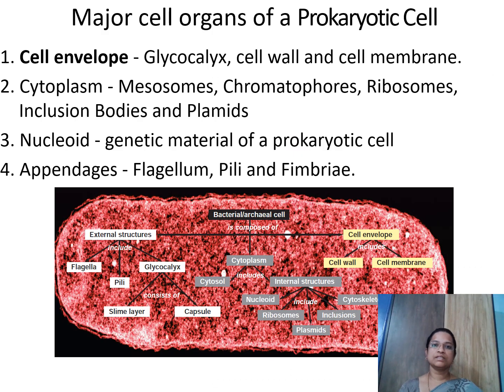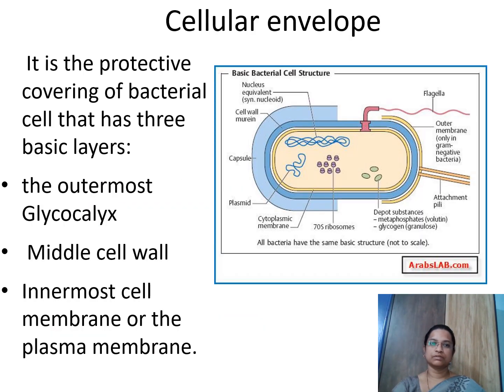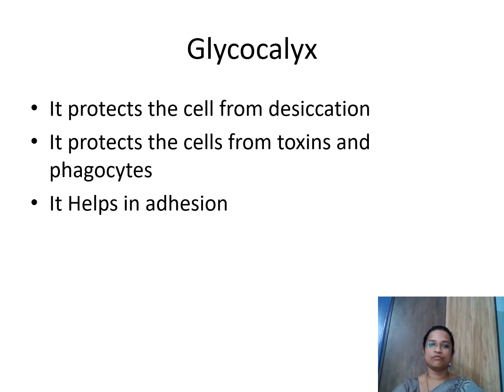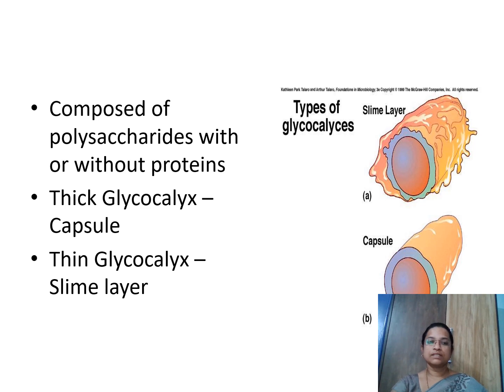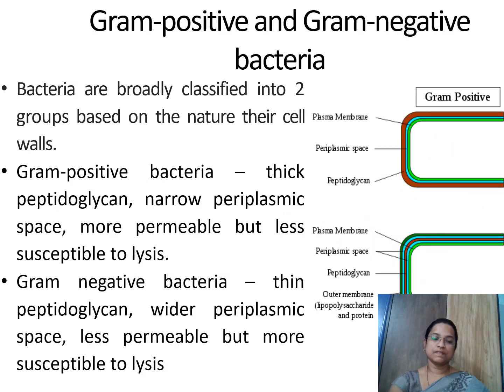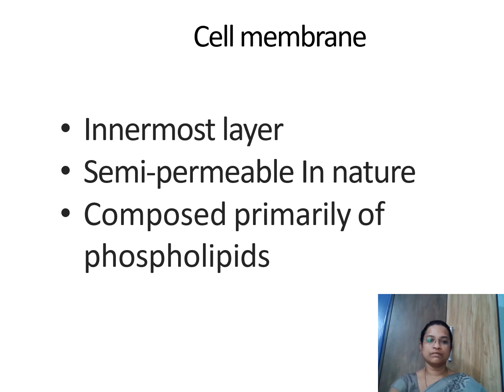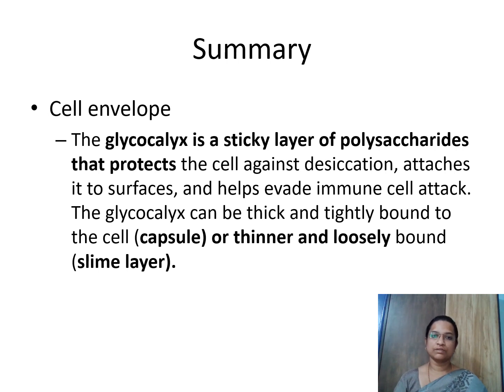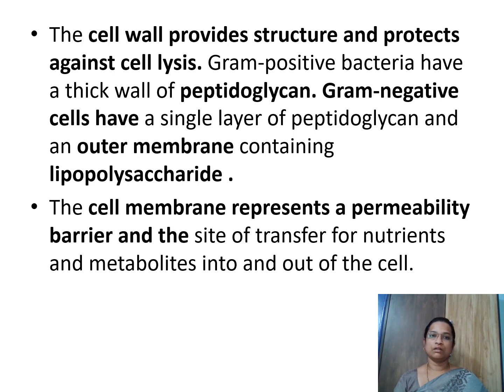Ms.J.Thelma - Prokaryotic cell envelope